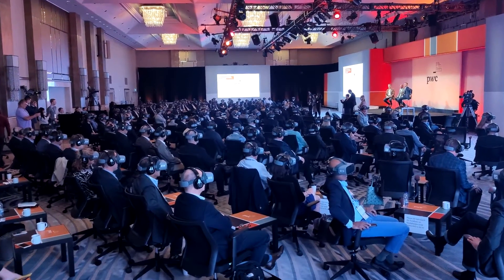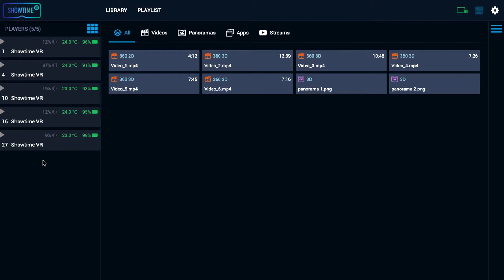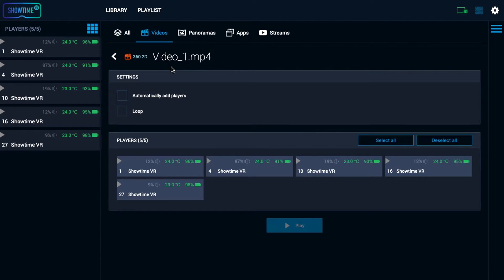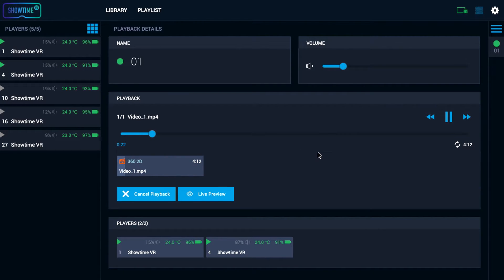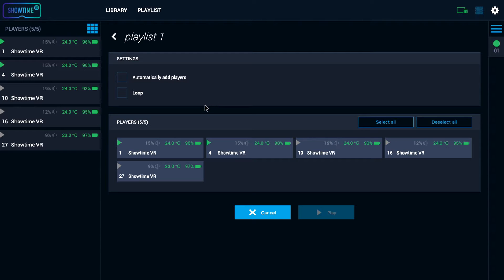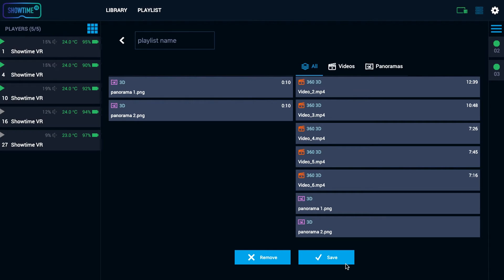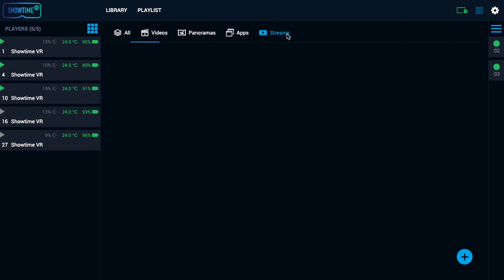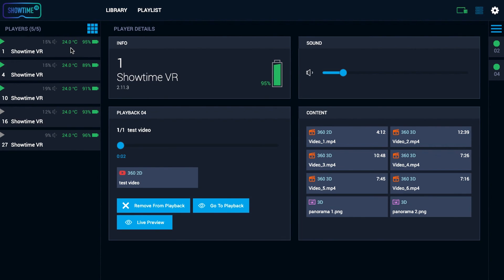How to sync VR playback on many headsets - Showtime VR manual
#1 global solution for synchronic virtual reality (VR) playback and remote management of many headsets - Showtime VR.

Learn how to install it and operate.

It's easy for non-tech staff. Works well with Pico, Oculus Go, Samsung Gear VR, Oculus Quest, Lenovo Mirage Solo, HTC VIVE Focus, Google Daydream, Google Cardboard.

Buy a license to manage your VR headsets (starting from 30 EUR)